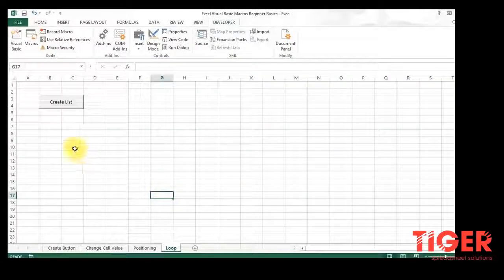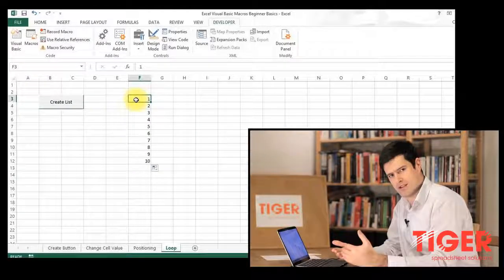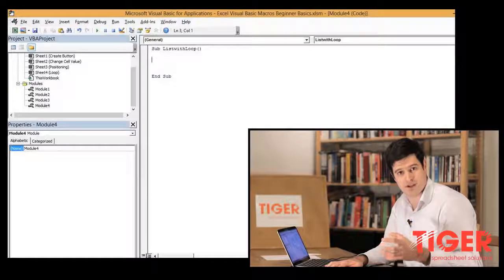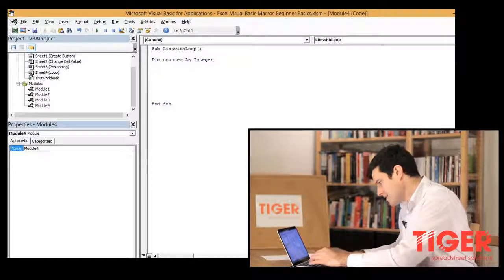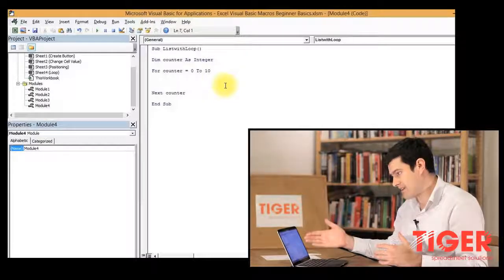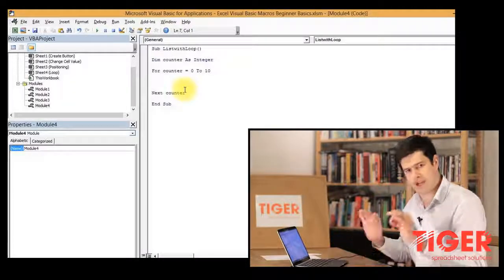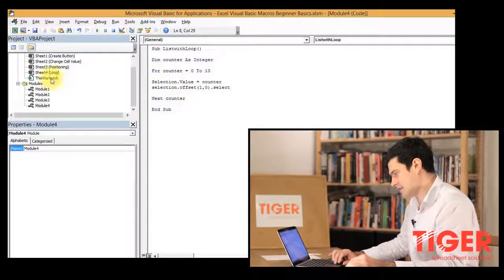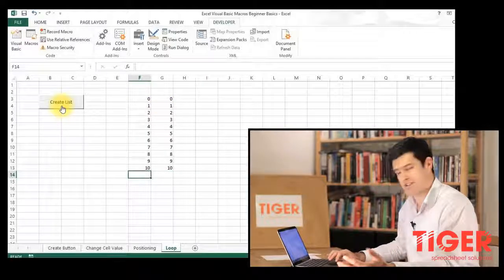Excel Visual Basic VBA for Beginners Part 4 of 4 Loops